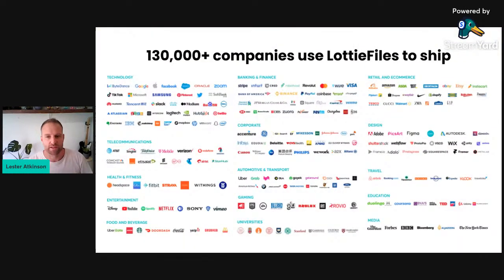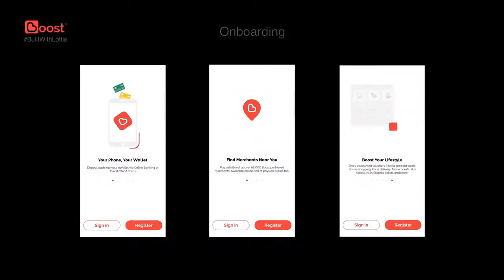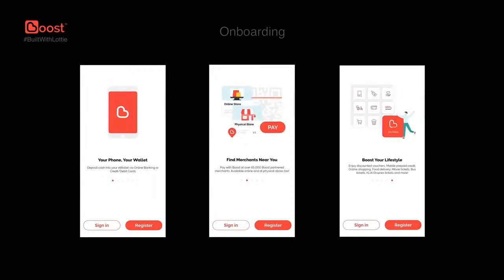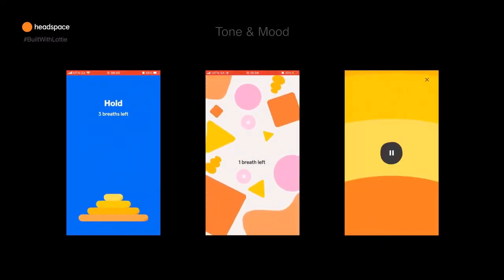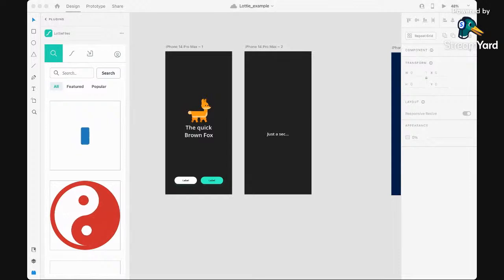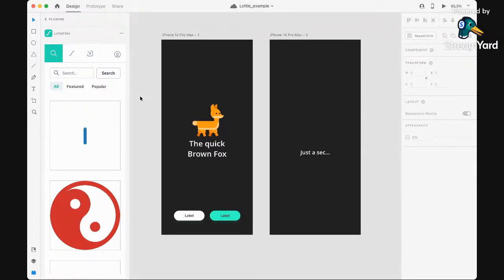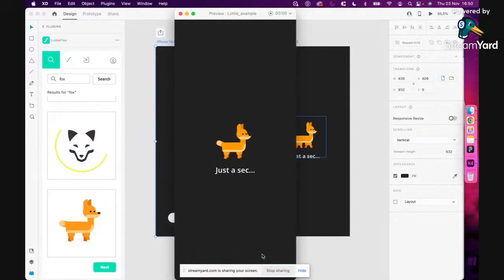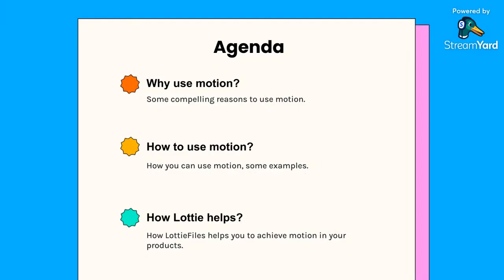Motion in Product Design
Why and how you should be using it.